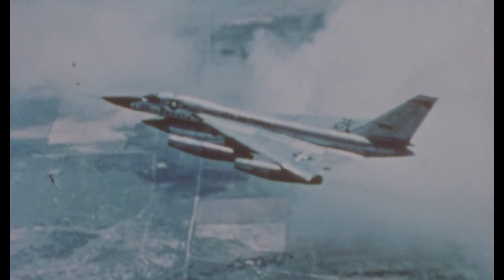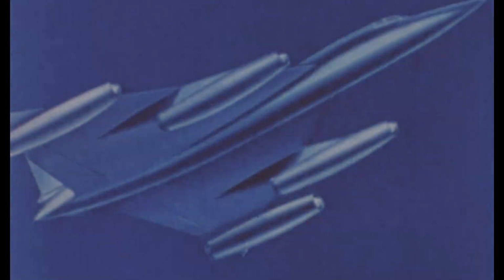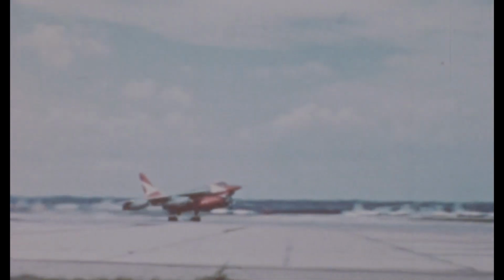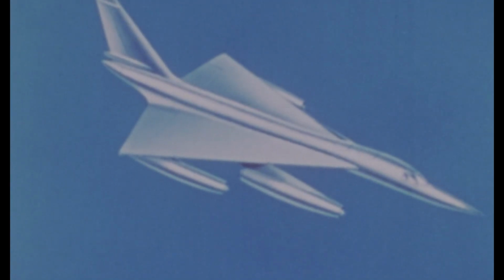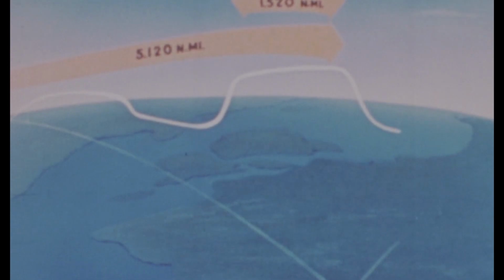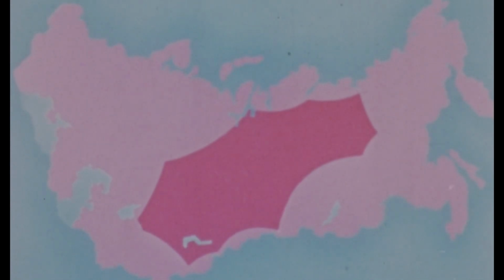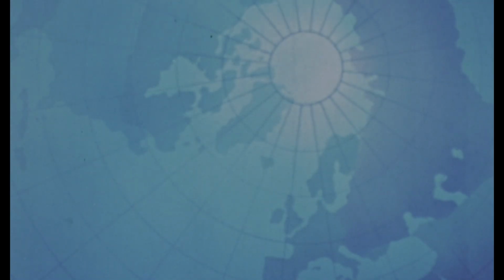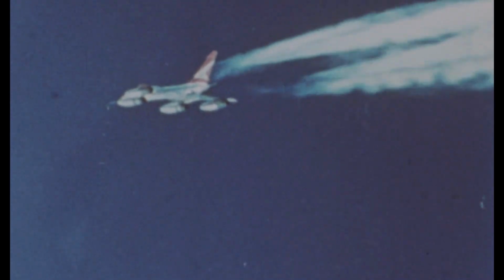B-58: New Dimensions for Air Strategy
The documentary provides the concept, mission capability, and the potentialities of the B-58 aircraft as a weapon system.